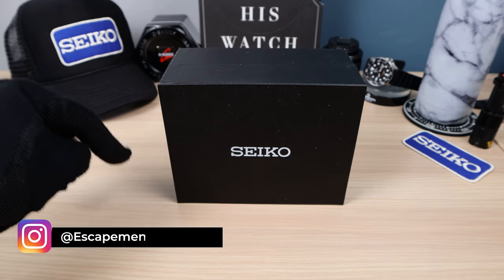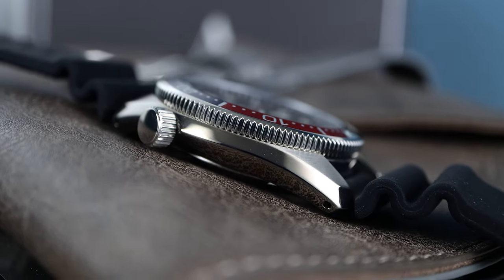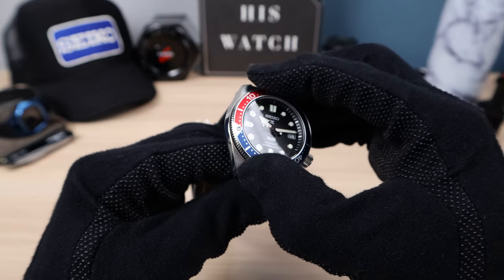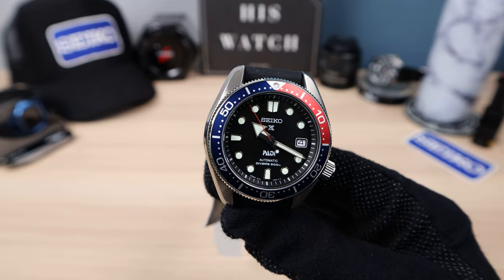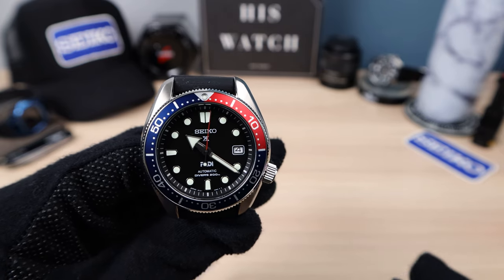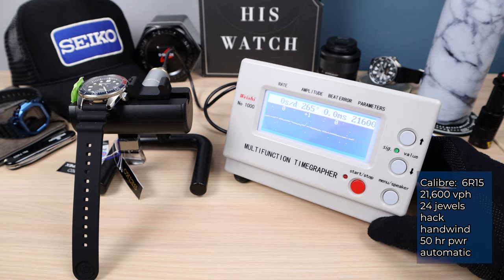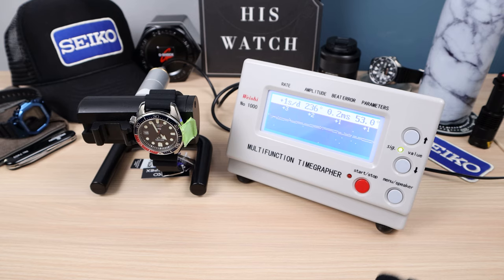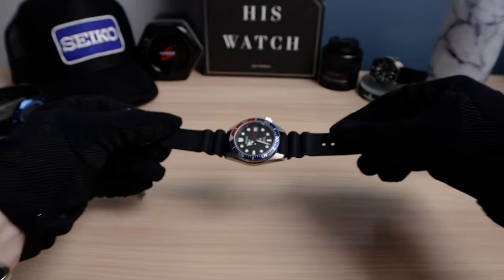SEIKO SPB087 PADI MM200 Discontinued GEM (Outperforms Swiss COSC)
or Buying me a Coffee? Thank you!!!